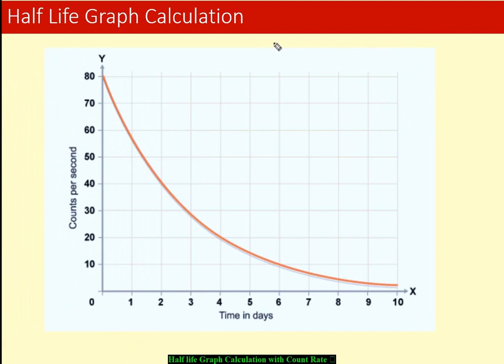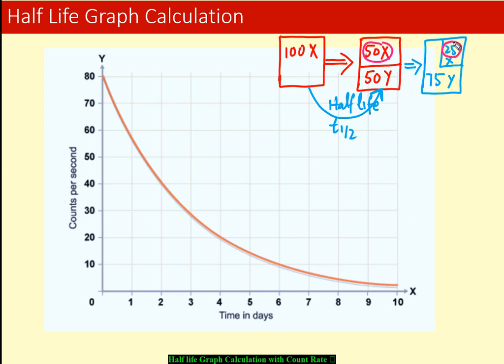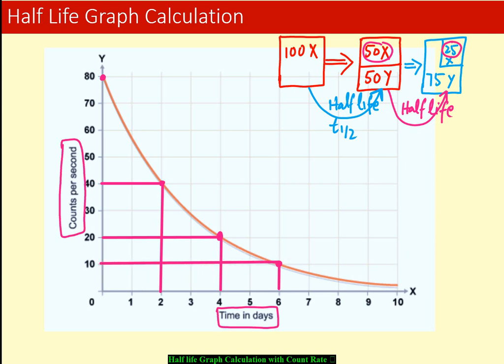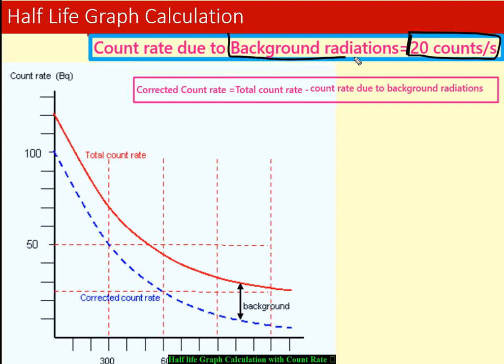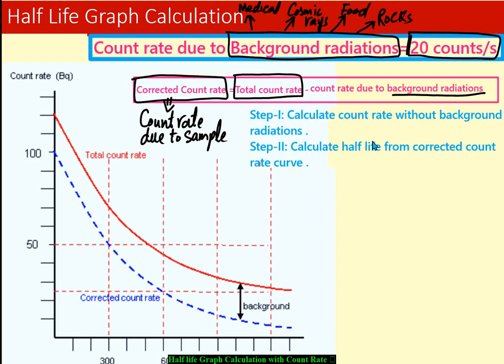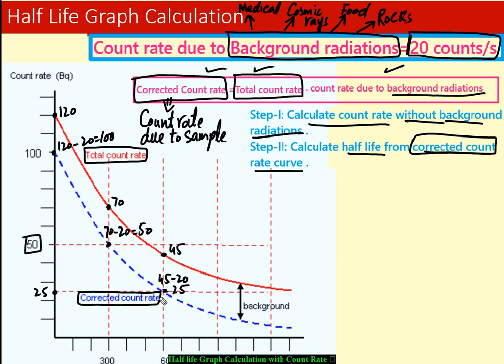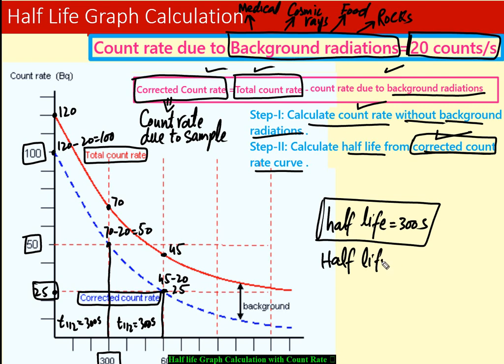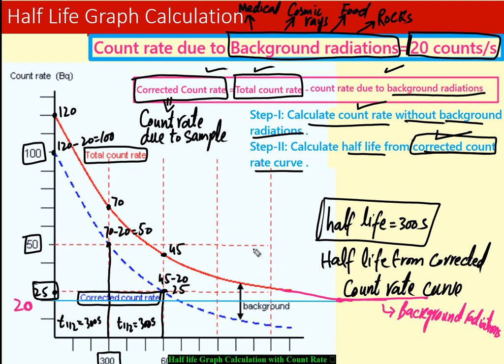Half Life Graph Calculation with Count Rate Correction Step by Step Approach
This video explains how to calculate half life from graph if background radiations are not ignored. This video also explains what is half life in a simple way .